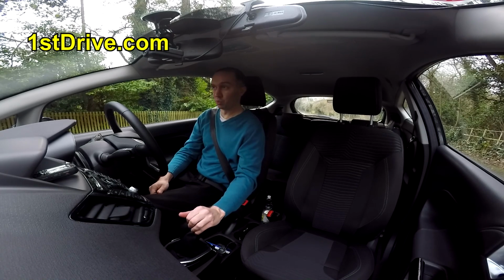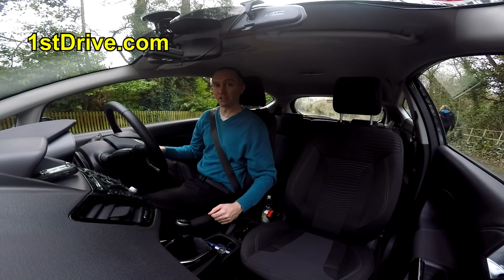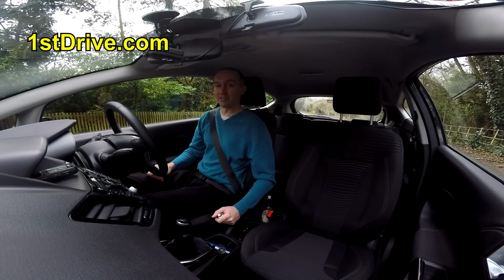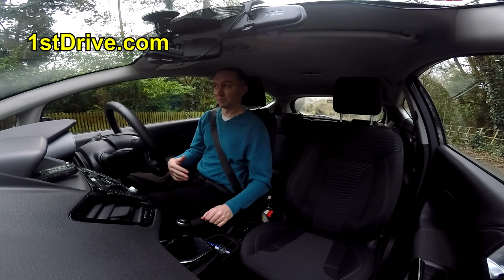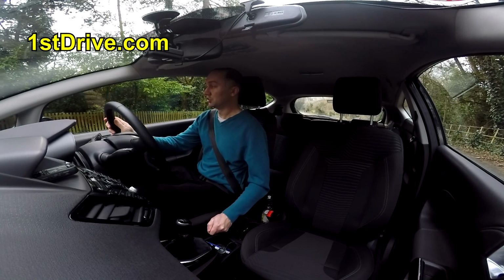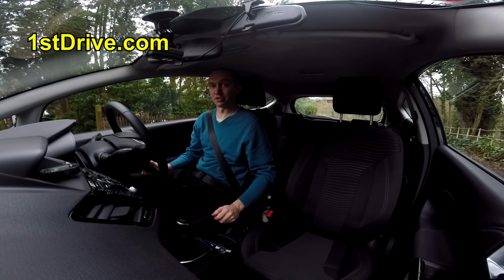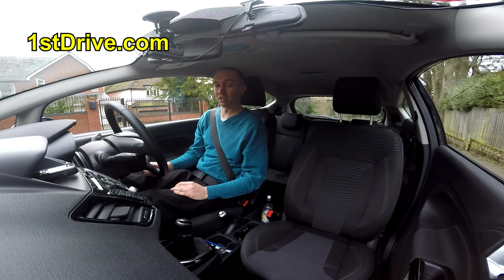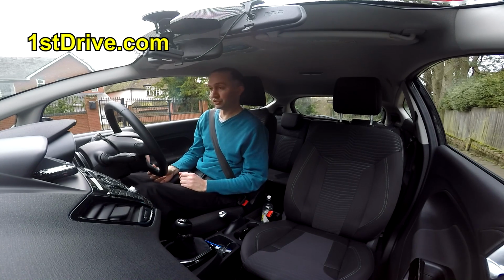Gas then clutch or clutch then gas?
Gas Then Clutch Or Clutch Then Gas? Many new drivers ask me why they keep stalling after passing their driving test. It's often because they've been taught to do clutch then gas, or the instructor hasn't spotted that they're doing it. As it says in the official DVSA guide to driving, Essential Skills, it should be gas THEN clutch.